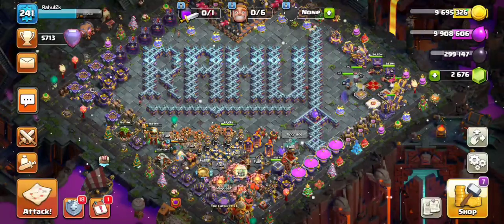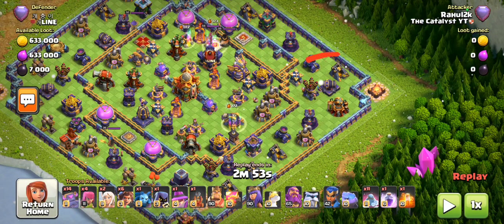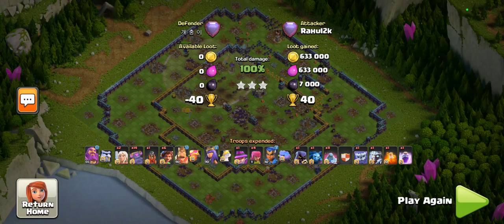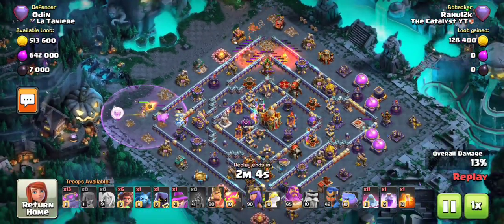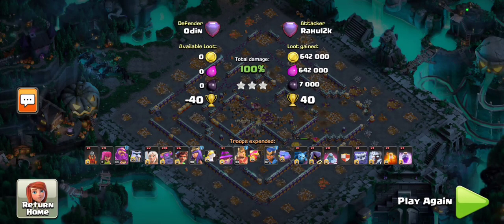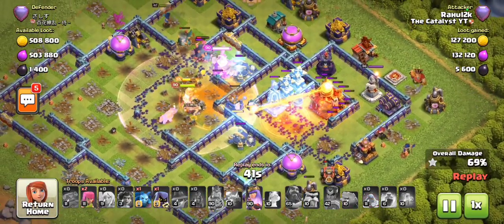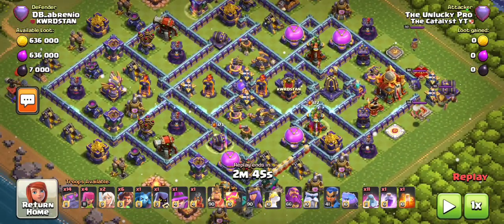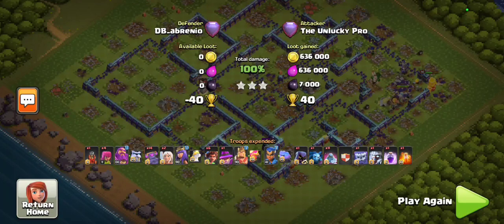TH16 Root Rider + Cookie Smash | Legend League Attack Tutorial #87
(This is a video game, nothing shown in the video is related to real life/world)